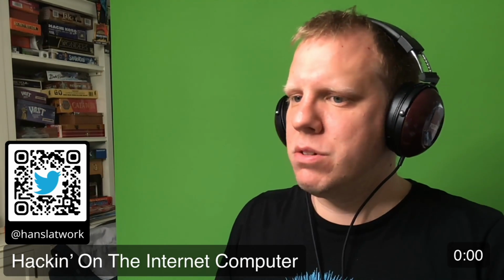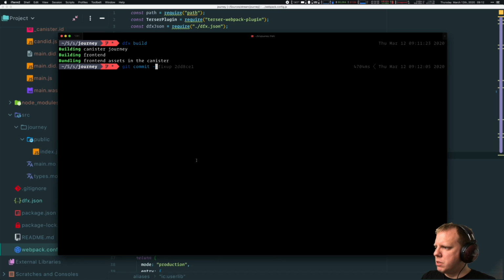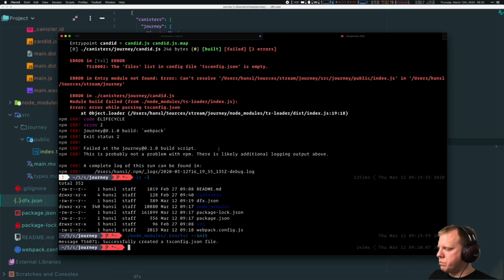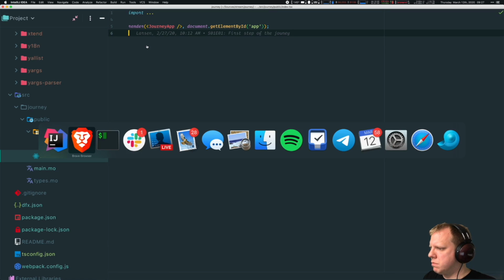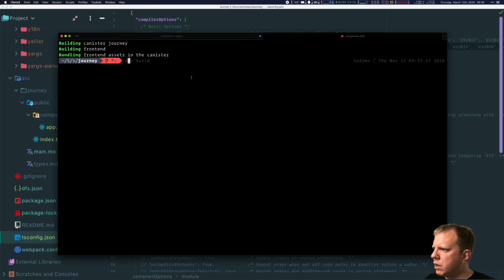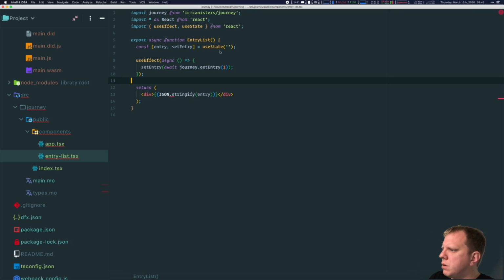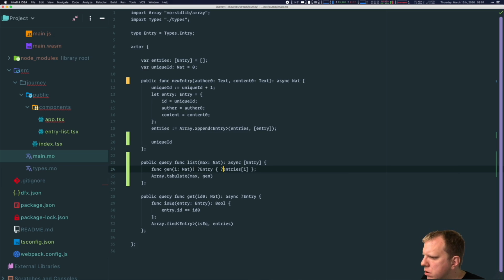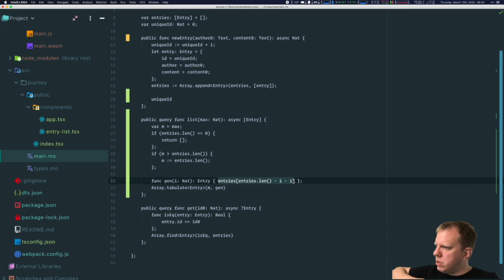Hackin’ on The Internet Computer | ep.4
In episode four, Hans continues with part 2 of a multi-episode project where he builds a blog engine by the name of Journey utilizing the Internet Computer. In this episode Hans begins work on the application's frontend and JavaScript integration.

The project files utilized in episode four can be found

In the Twitch series “Hackin’ on the Internet Computer”, DFINITY engineers, dive into the latest and greatest of the DFINITY Canister SDK and the Motoko language. By walking through the newest features and example applications, you will come away with helpful tips for building your own hackproof, unstoppable apps for the Internet Computer.